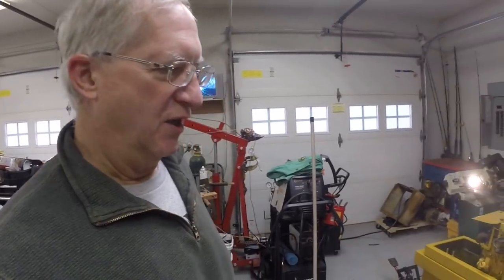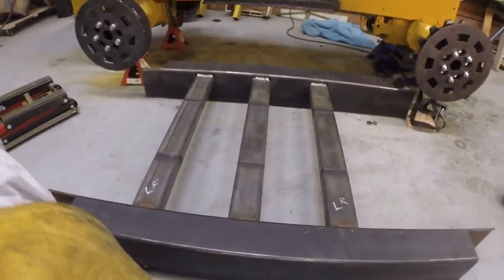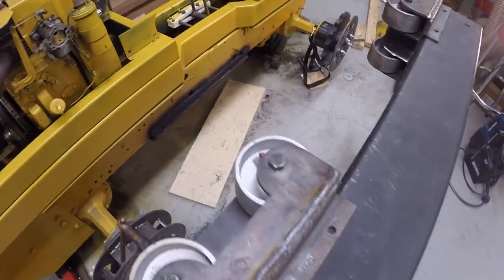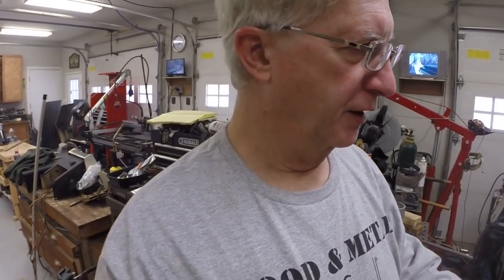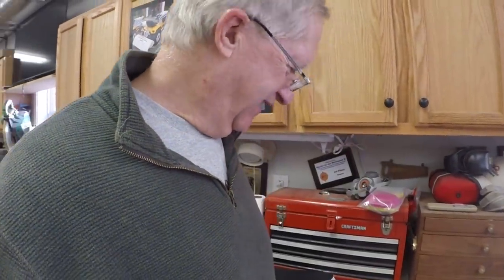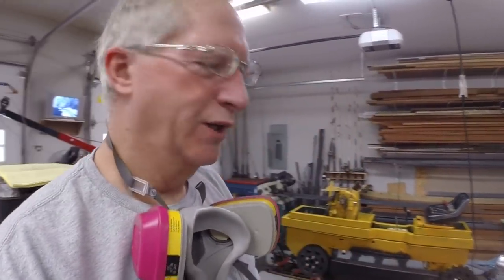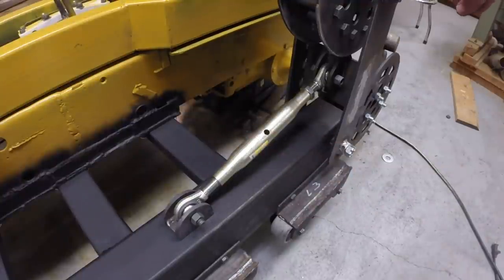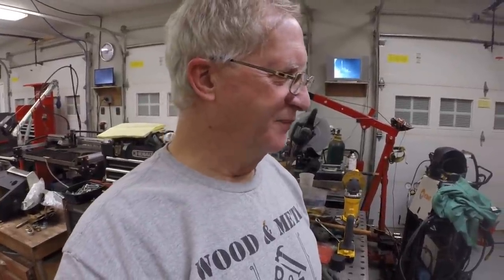Cub Cadet Dozer Build, Track Frame Complete! Season 2, Episode 1: S2E1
Season 2 kicks off with a major milestone complete--installation of both the track tensioner and the array of bogie wheels. We are ready to add the chain and test the drive system.

Using parts from two vintage Cub Cadet garden tractors, along with metal fabrication and welding work, we are building a mini dozer from (almost) scratch.

Making a mini-dozer will add to the collection of equipment that I previously built, including the mini-motor grader and the tandem axle Cub Cadet dump truck/gator.